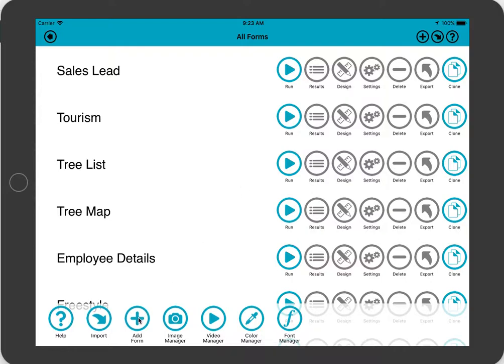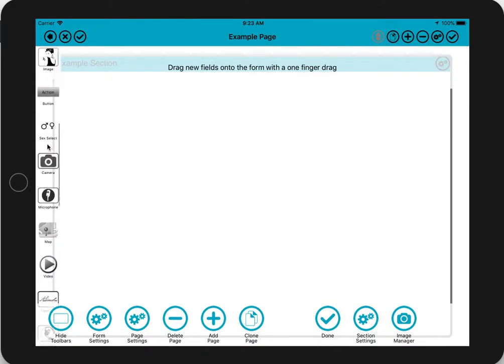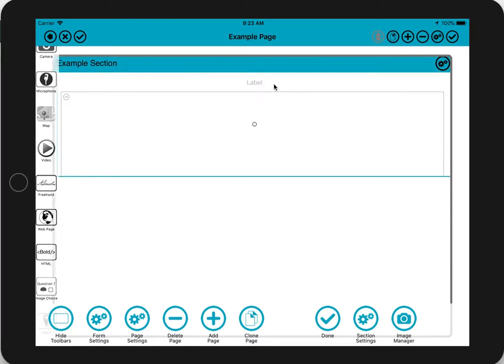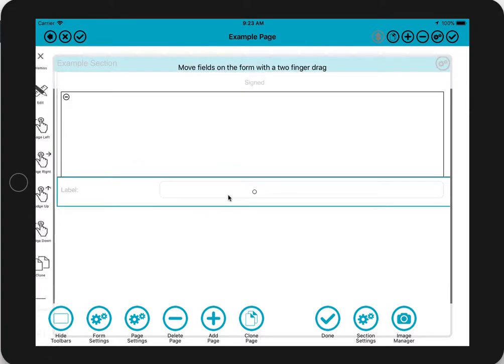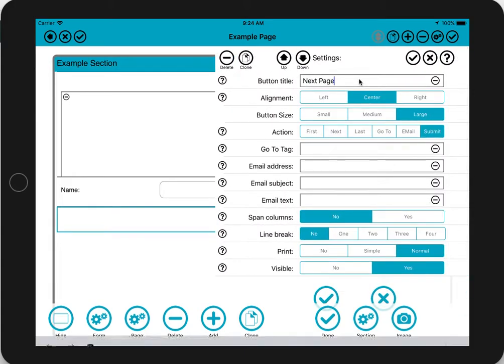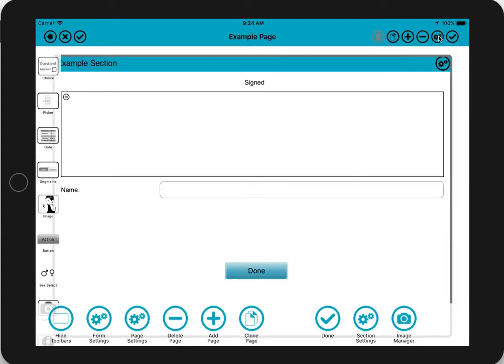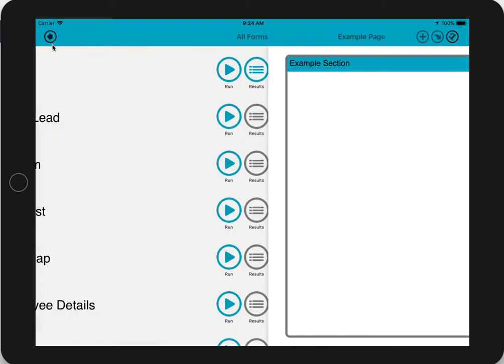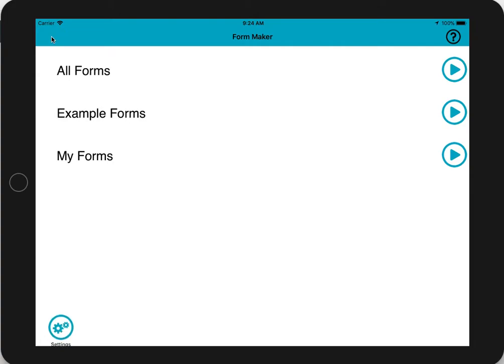Signature Fields in Form Maker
This is a demo of adding signature fields in Form Maker. Form Maker is a form builder for iOS and can be found on the App Store.